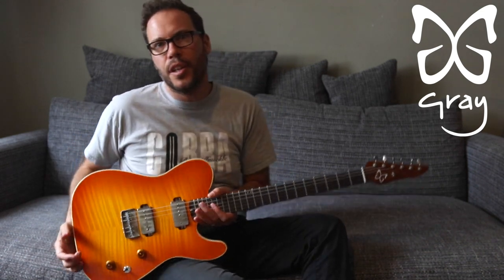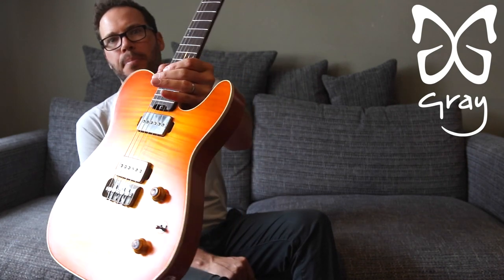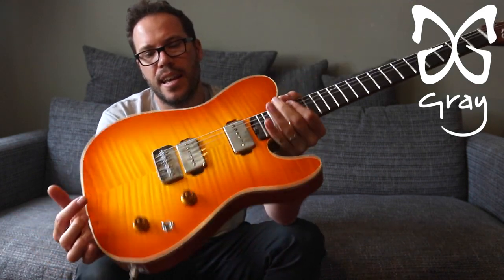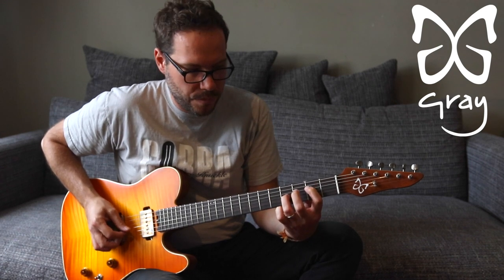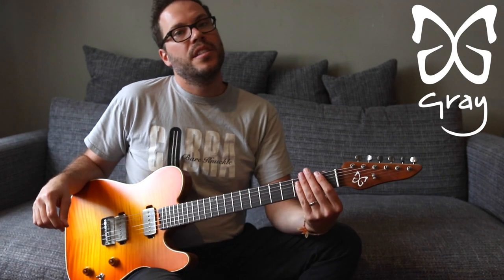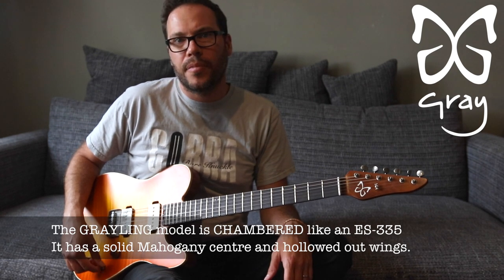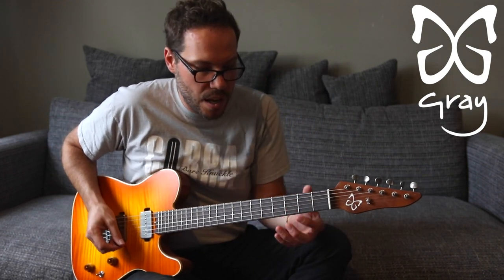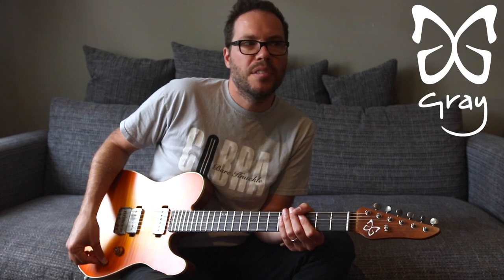Gray Guitars presents the Grayling Model - T-Style meets 335 with Bare Knuckle P90s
I made this short promo video to give you a closer look at our Grayling model.

This special instrument pairs up my favourite elements of a T-Style guitar with certain features of a ES-335.

The body has a T-style outline but is slightly deeper and features mahogany construction with a book-matched, flame maple top.

The centre section is solid and the wings are hollow, giving light weight and that hollow jangle you get when playing a 335.

Bare Knuckle Nantucket pickups give the guitar a versatile, sweet and powerful voice, ideal for pop, jazz and blues all the way to classic rock and alt styles.

The guitar also features an in between, 25 inch scale length, a slim 60s neck profile, a 12 inch radius and large frets.

The neck is finished with an oil and wax providing a smooth, fast playing surface with no stickiness.

All the attributes combine to give a very slick playing surface that welcomes speed, big bends and easy chording.

A Mastery bridge completes the picture offering unrivalled tone, projection and string seating, giving buzz-free performance and beautiful look and ultimate comfort for your picking hand.

So , enjoy the video - I KNOW I PLAYED THE RIFF FROM HELL'S BELLS SLIGHTLY WRONG. THE FACT THAT THE EXPERT EARS OF MY WIFE INFORMED ME OF THAT FACT ONLY COMPOUNDS THE SHAME.

Buy this stuff!

The Grayling

Nantucket P90 pickups

Cali 76 Compact Deluxe

Broadcast and Sidecar

M7 hardtail bridge